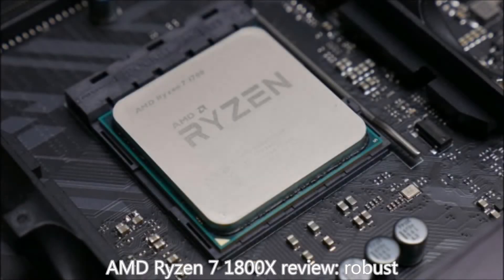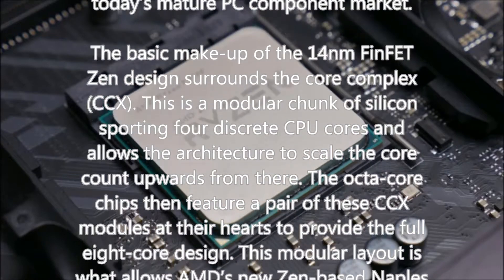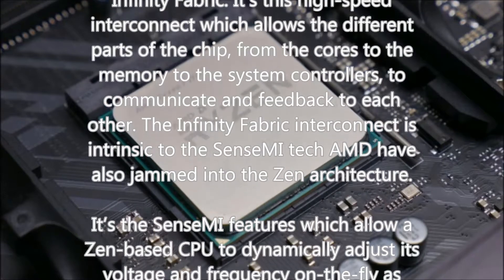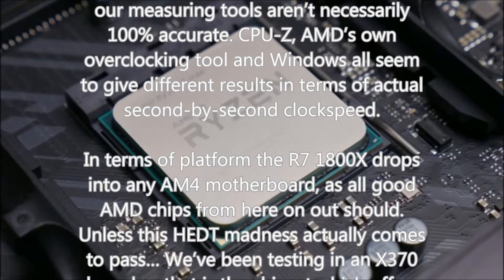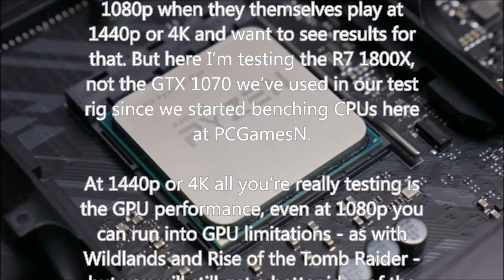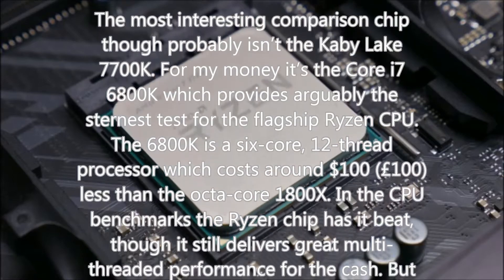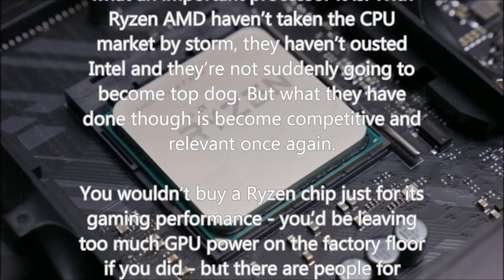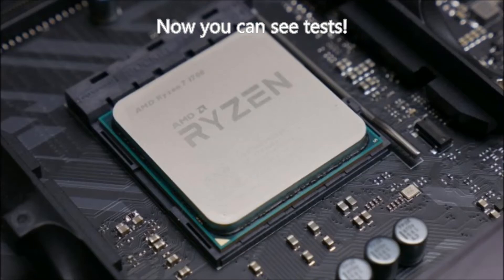AMD Ryzen 7 1800X review robust symbol of a resurgent AMD, but still no gaming CPU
News - AMD’s Zen architecture is here to lay to rest those long, nightmarish days of lacklustre AMD processors. Genuine competition in the CPU space is here again with the top-end Ryzen 7 1800X offering serious computational grunt for half the price of their Intel rivals.

The CPU is only one half of the PC picture, you’ll also need the best graphics card to support your shiny new processor.

It’s hard to believe it’s been quite so long in the CPU wilderness for AMD, but since they gambled early on pushing thread-count over single-core performance with the Bulldozer architecture Intel have ruled the roost.

Admittedly the Zen architecture is arguably doing the same thing, pushing the industry forwards towards a cheaper multi-core future, but the timing for that is now arguably better and AMD have also made moves to shore up the single-core performance of their latest chips.